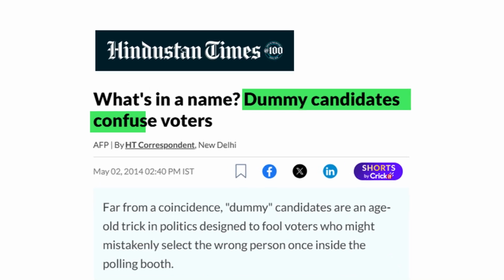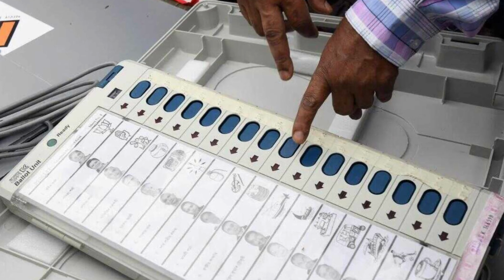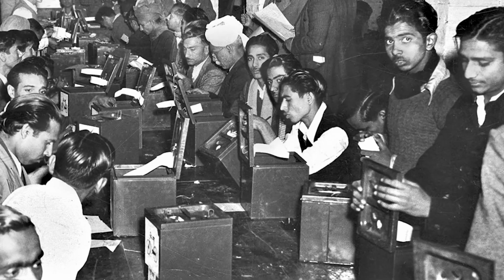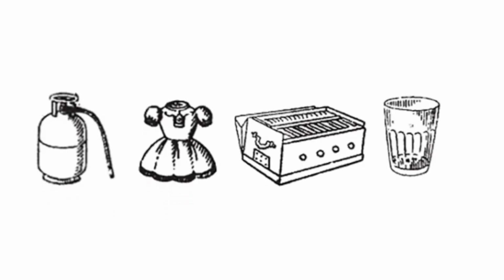Why Election Symbols are so STRANGE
Indian political party symbols play a crucial role in elections, helping voters, especially those who cannot read, identify their preferred candidates. Created from everyday objects, these symbols reflect India’s modernization, evolving from rural imagery like plows to modern items like laptops. Managed by the Election Commission, they are neutral, recognizable, and fiercely protected by parties, symbolizing not just politics but also the nation's journey toward progress and inclusion.